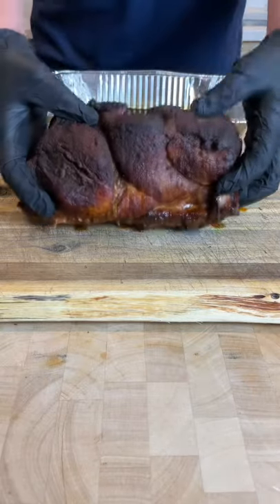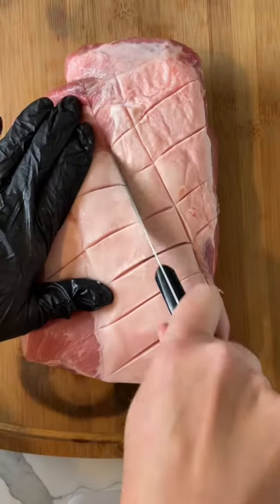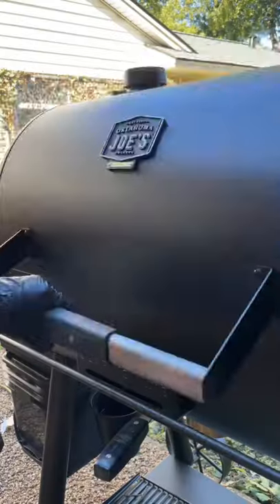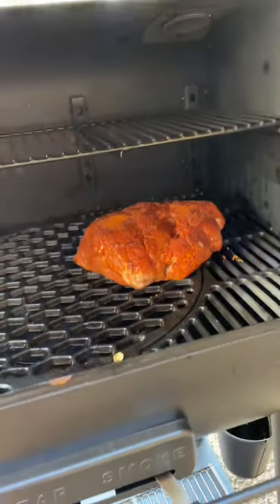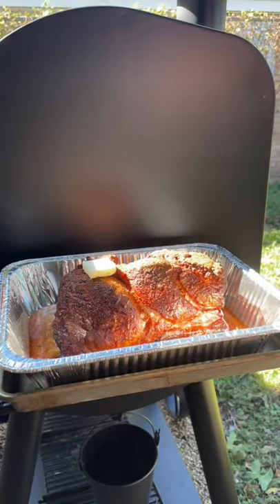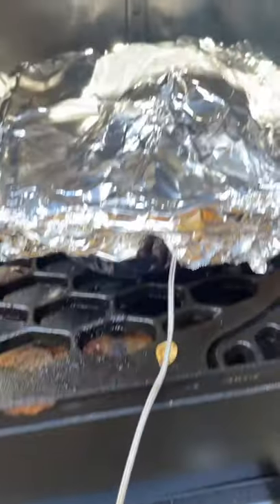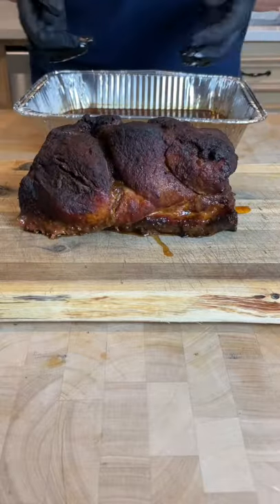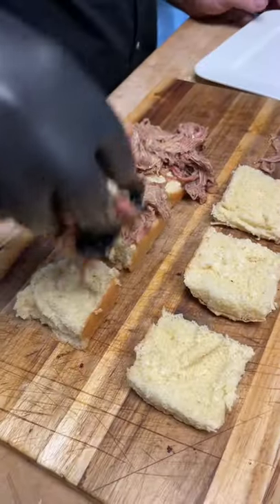Smoked Pork Butt